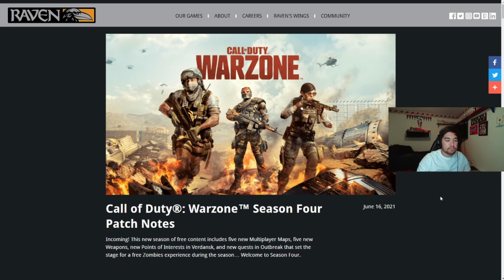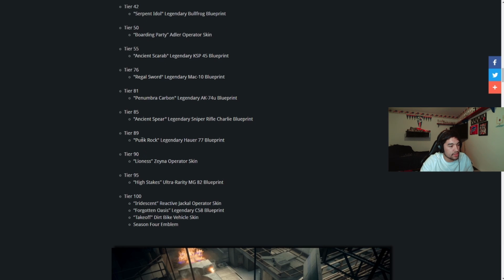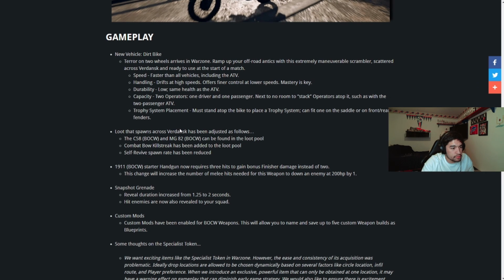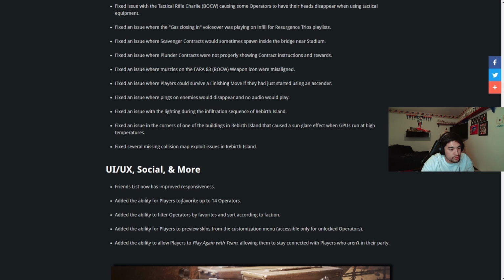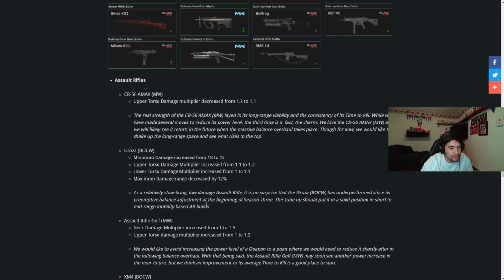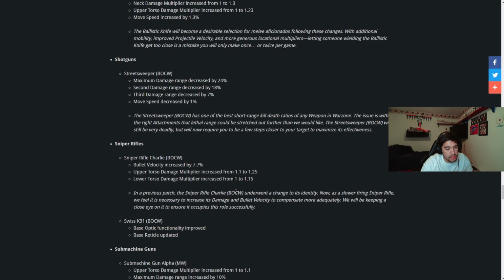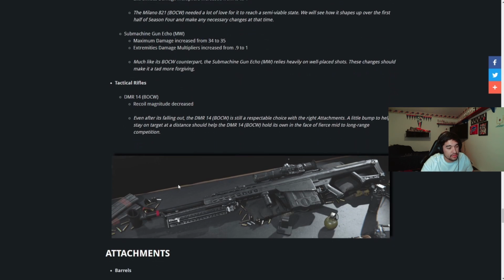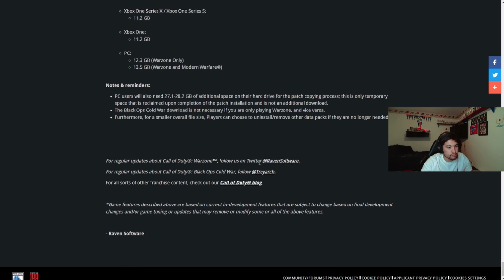Season 4 Patch Notes!!! GOODBYE Amax?! HUGE Weapon Changes! NEW Gulag! NEW POIs!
The Season 4 Patch Notes are here!